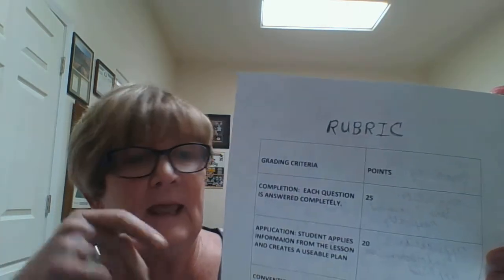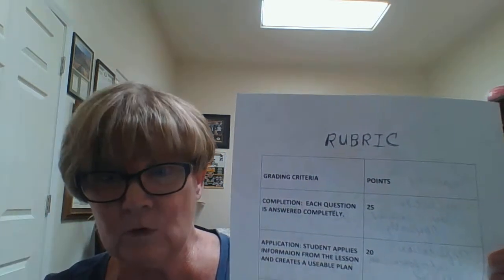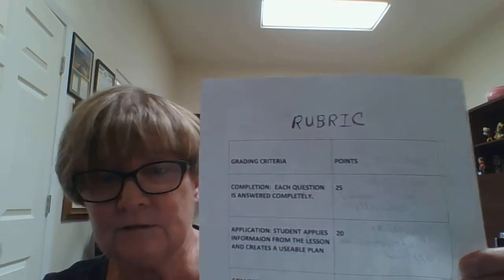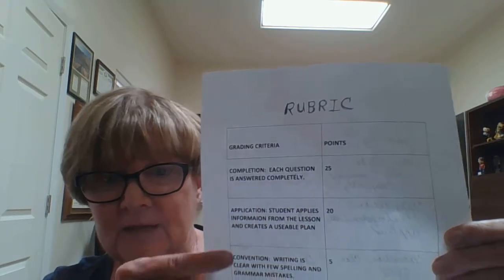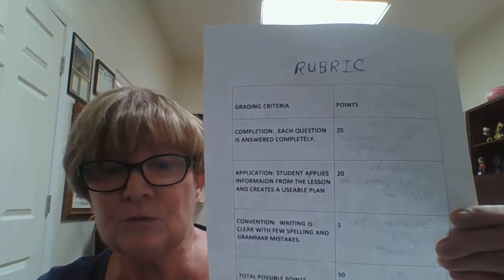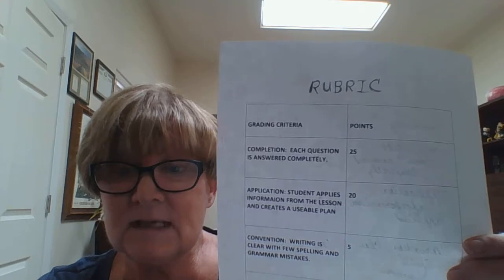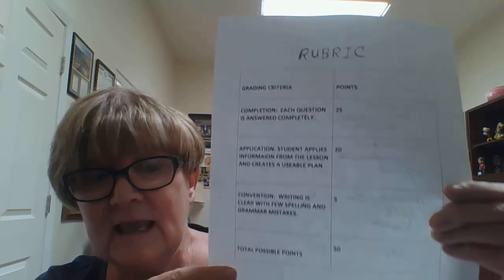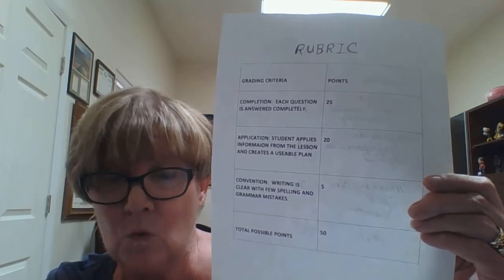lesson 1 memory multiple intelligences